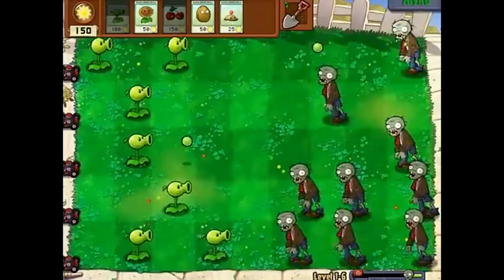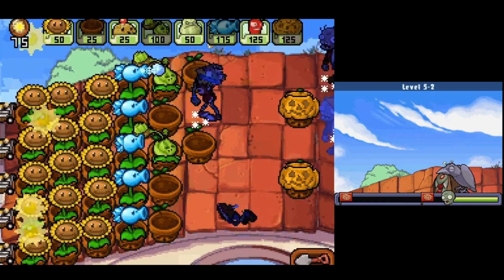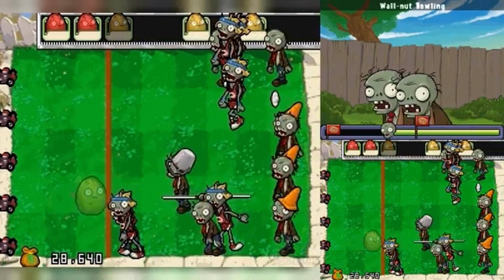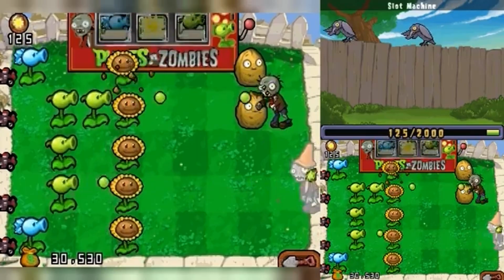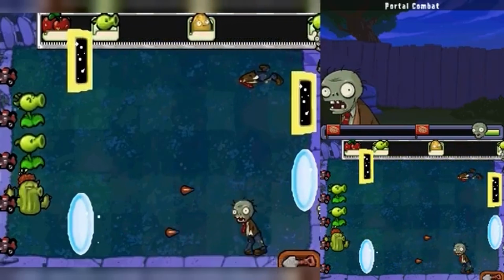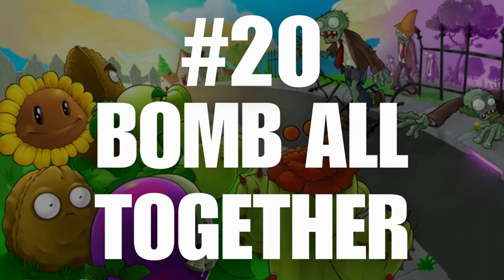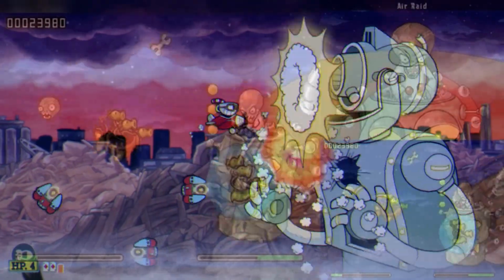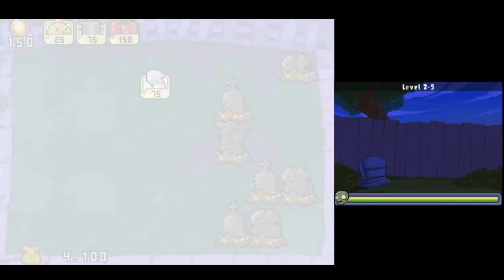Plants vs. Zombies DS: A Demake That Surprised Me!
Plants vs. Zombies is a timeless classic that has entertained millions of players around the world—but what happens when you shrink it down for a Nintendo DS cartridge? In this video, we’re taking an in-depth look at Plants vs. Zombies DS, a demake that packs the full experience from the original PC version into handheld form. From the full 50-level adventure mode to 22 mini-games, puzzle modes, and even local multiplayer, this version manages to bring the chaos, strategy, and humor of the original game to a tiny device—albeit with a few compromises.

We’ll break down every major feature, including DS-exclusive mini-games like Heat Wave, Homerun Derby, Bomb All Together, and Air Raid. I’ll talk about the adventure mode’s difficulty tweaks, frame rate issues, and compressed audio/video, as well as all the fun extras like Zen Garden, Crazy Dave’s shop, and Create-a-Zombie. Whether you’re a longtime fan of the franchise or just curious about how the game translates to handheld hardware, this video covers everything from strategic plant placement to multiplayer battles. Stick around to see why the DS version is considered one of the hardest and most unique iterations of PvZ—and why it still has a special place in any collection!

00:00 Intro
00:28 Adventure Mode
01:29 Flaws
03:16 Mini Games
07:15 Puzzle Modes
07:36 Extras
08:00 Multiplayer
08:30 Survival Mode
08:49 DS Exclusive Content
09:21 Outro

Footage Used:

Nintendo DS Longplay [169] Plants vs. Zombies (EU)

Plants vs. Zombies [Nintendo DS] Mini Games - FULL Walkthrough

Plants vs. Zombies [Nintendo DS] Puzzle - FULL Walkthrough

Plants vs. Zombies [Nintendo DS] [Multiplayer] VS Mode Gameplay

Reeds and Seeds, a Plants Vs. Zombies Jazz Album | Official Album Stream

ºTwitter: DAGG_YouTube
ºInstagram: OfficialDAGG